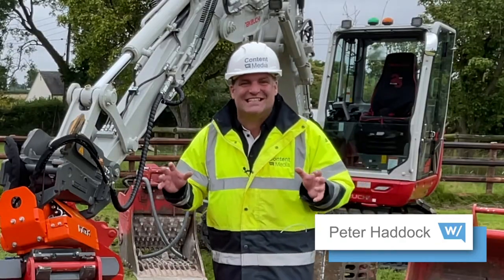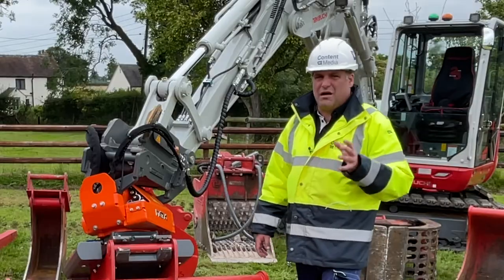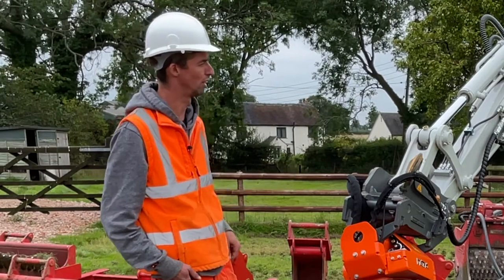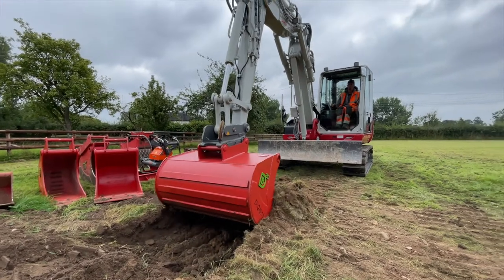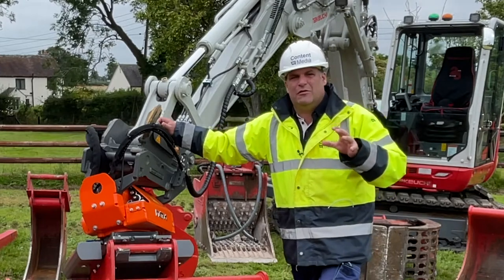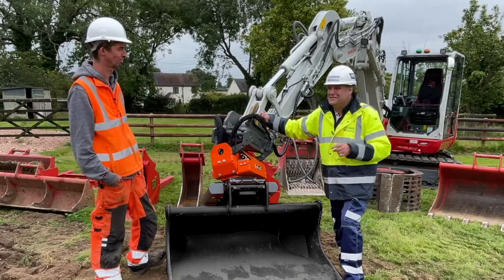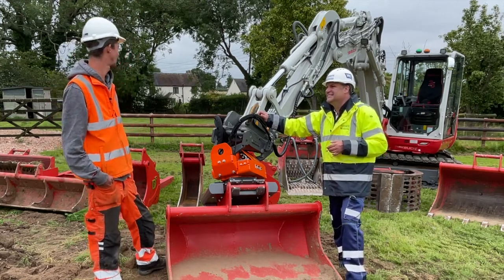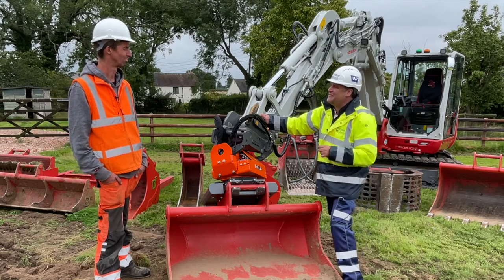Peter Haddock, from Content With Media Talks Excavator Attachments with Dave Stone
Industry media expert Peter Haddock interviews DIGBITS customer Dave Stone to discuss the array of excavator attachments on his Takeuchi TB290.

The short video covers some of the reasons for the justification of the range of kit and also the way he went about specifying them.